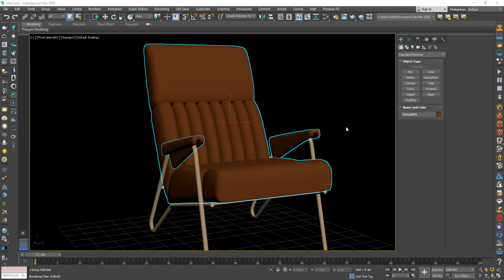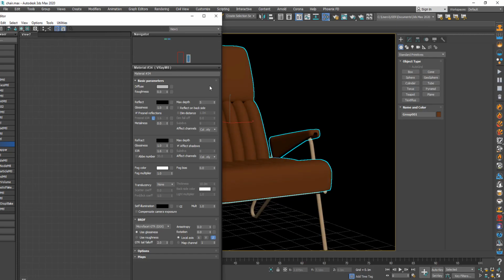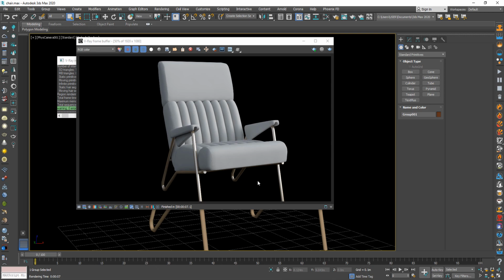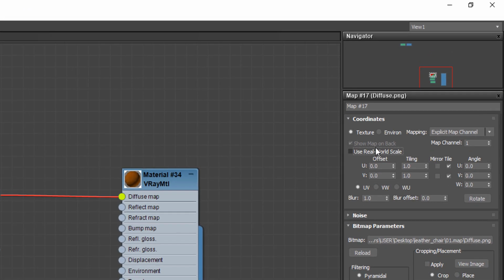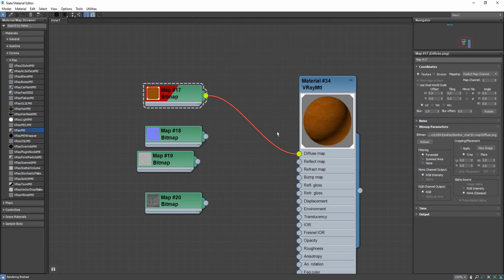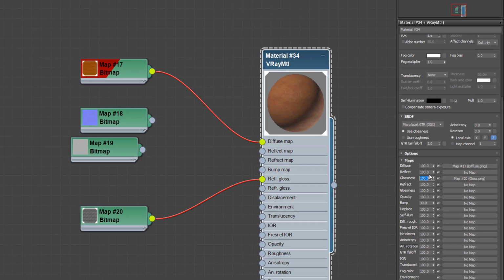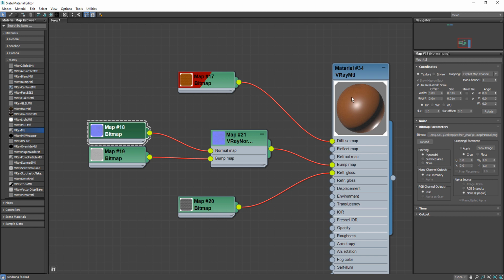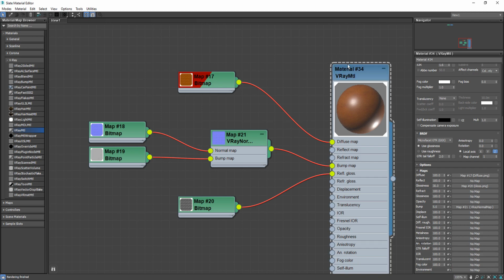3Ds max - How to create a leather material with V-Ray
Hi everyone, Today I'm going to show you how to create a realistic leather material for the chair.
This video is will be part of 3Ds Max and V-Ray Next -Material Workshop-
in this video you will see :

1- creating step by step leather material
2- rendering setting

Software :
- 3Ds Max 2020
- Vray next